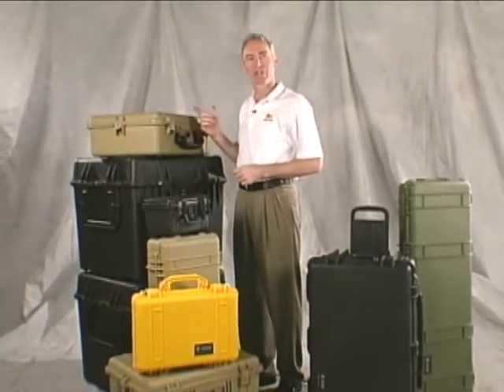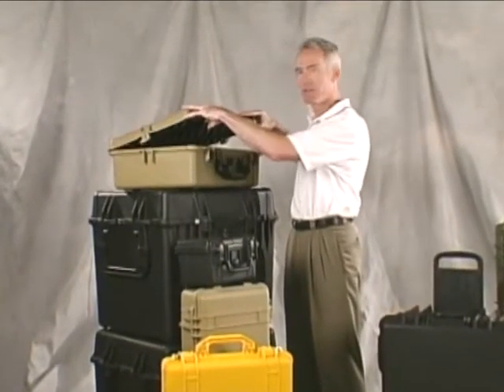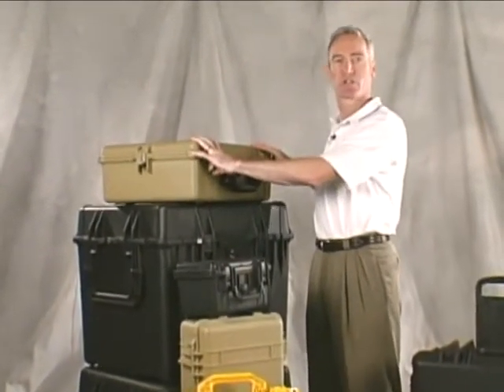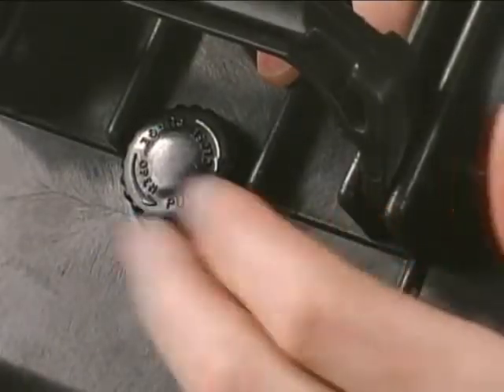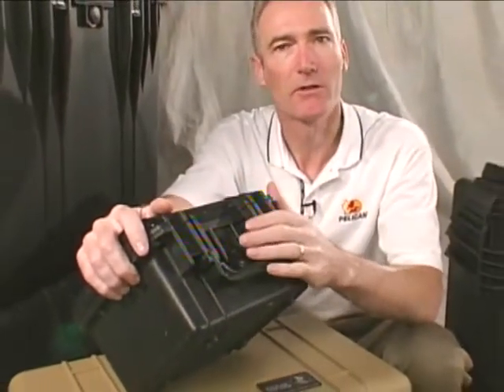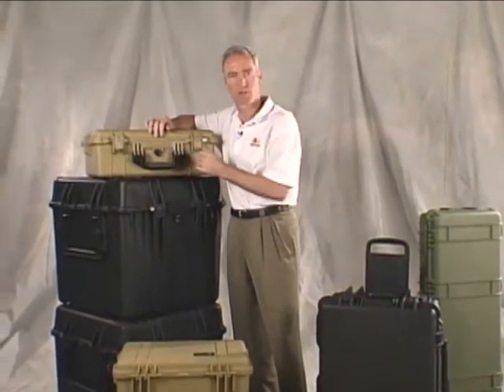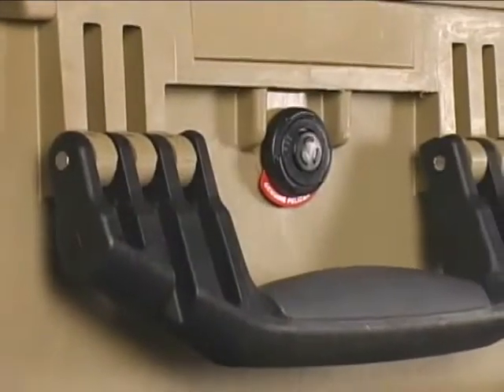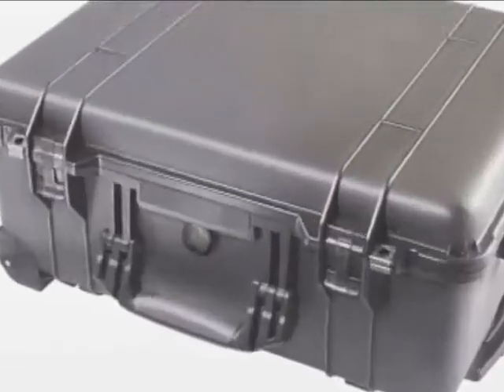PELICAN CASES/ PURGE VALVE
Pelican Products offers automatic purge valves that will release preassure inside a pelican case when changing altitudes! This allows you to safely open your case with ease.